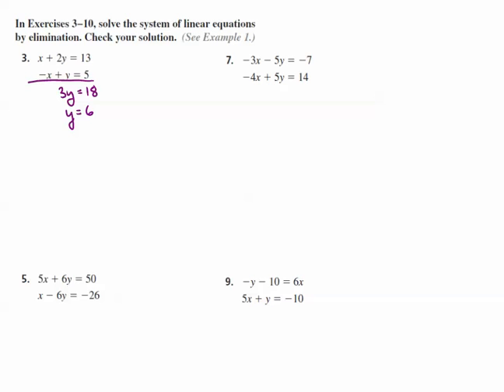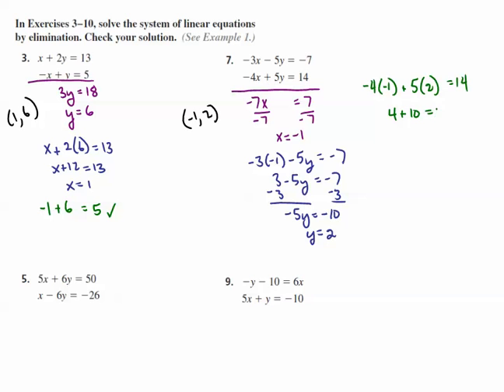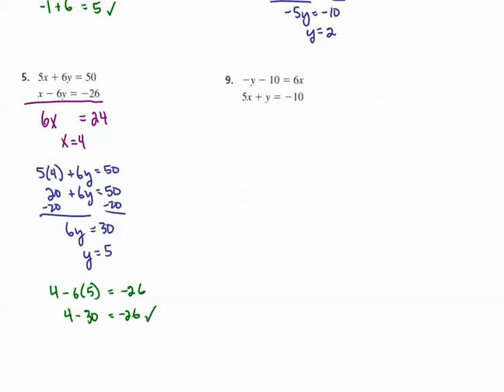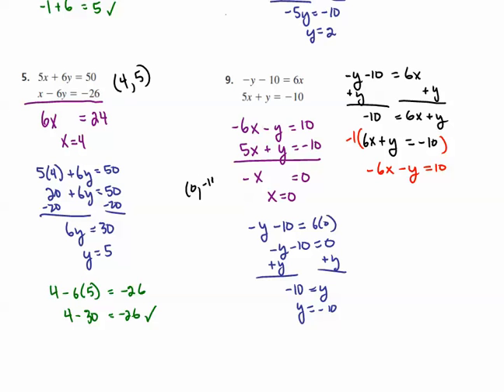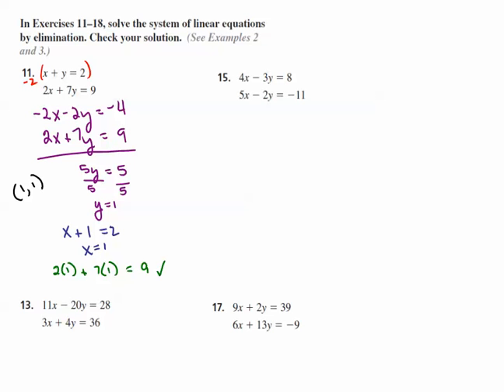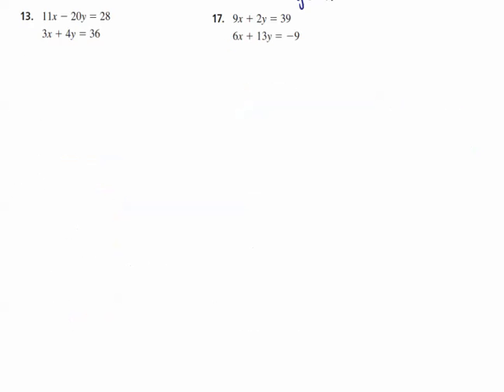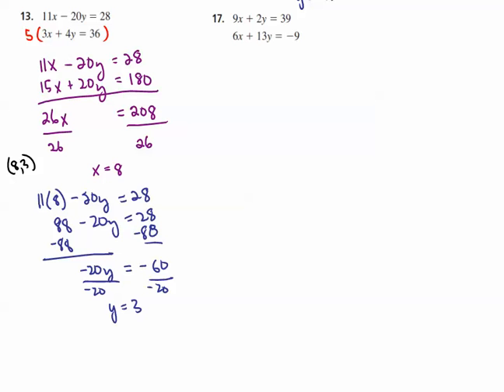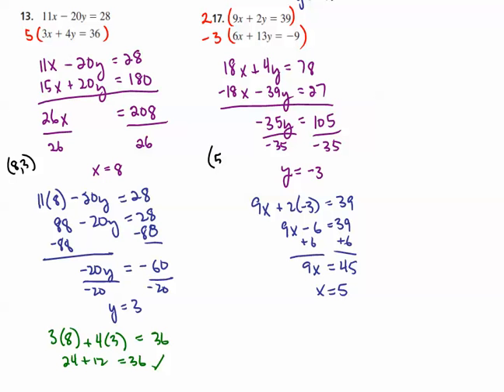BIM Ch 05 Sect 03 02 HW # 03-17 odds